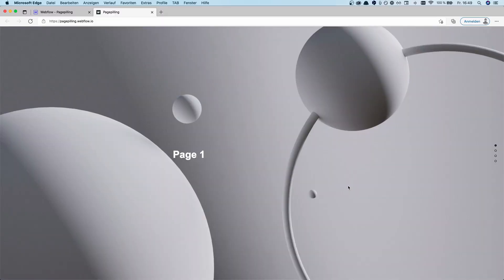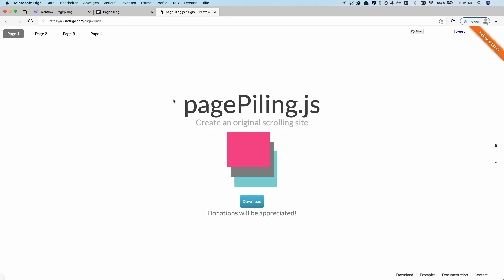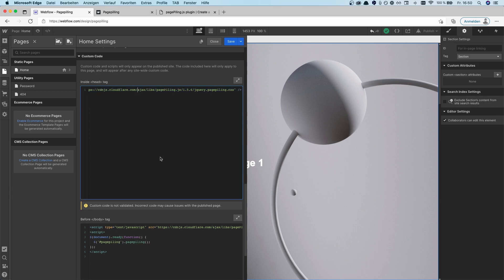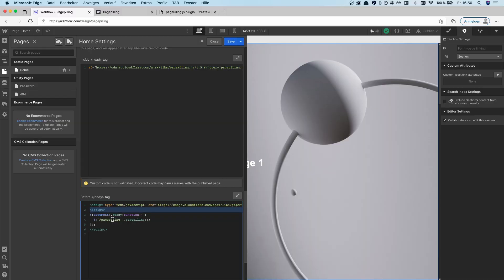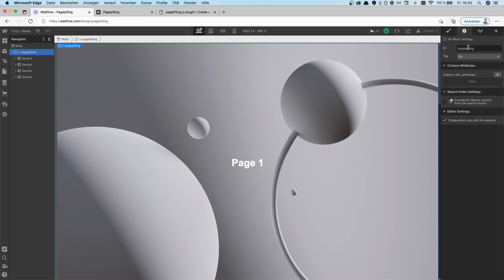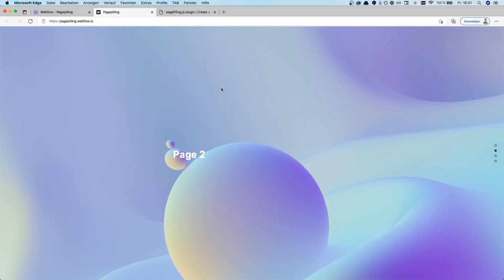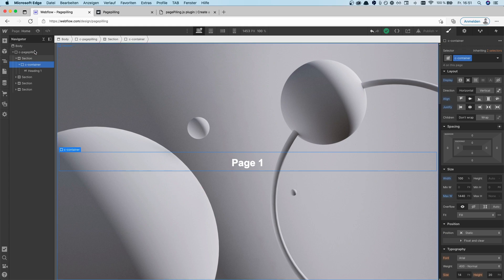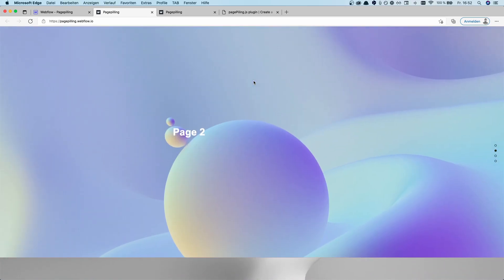Fullpage JS Inside Of Webflow – Pagepilling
Hi, fellow Webflowers. Today we go over a stunning full-page scroll animation inside of Webflow.

Do you want to migrate to Webflow to feel the power of Webflow?

Timestamps
00:00 - Intro, what we'll be building
00:30 - How does it work?
03:03 - End Result